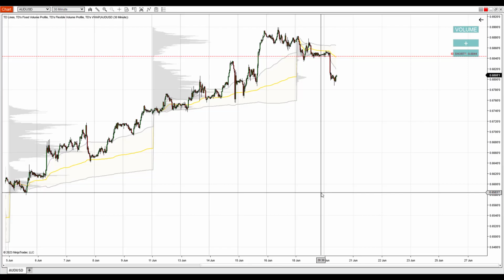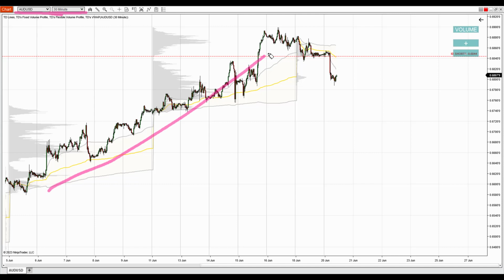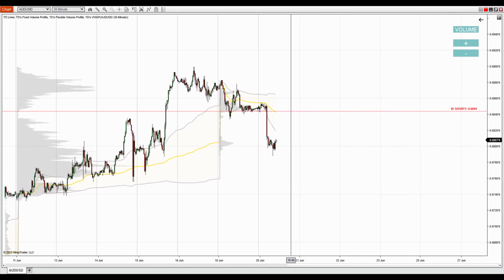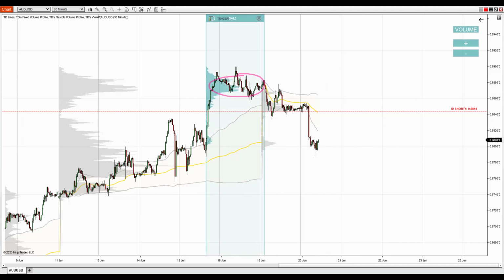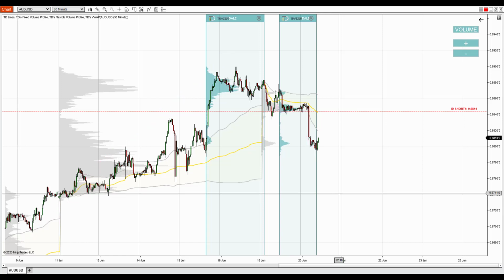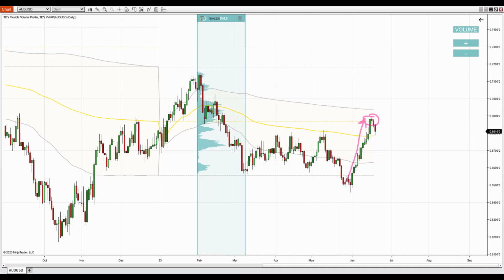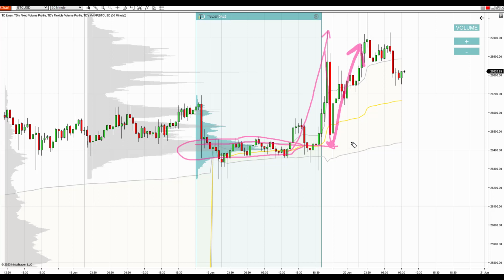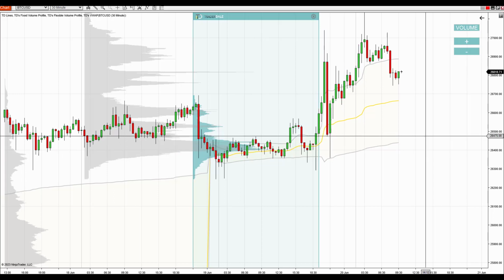How to use Volume Profile to read the BIG picture - AUD/USD analysis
Introduction          (0:00)
Volume Profile Analysis   (0:54)
AUD/USD Swing Analysis   (2:33)
BTC/USD Analysis   (5:30)
Further Education   (7:15)

Happy trading!
-Dale